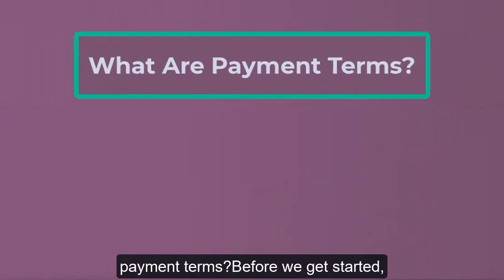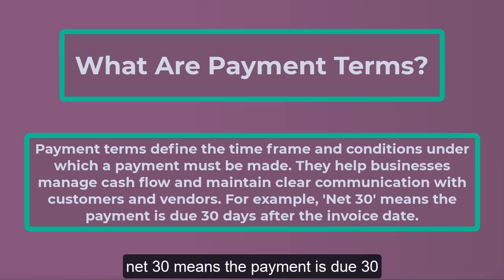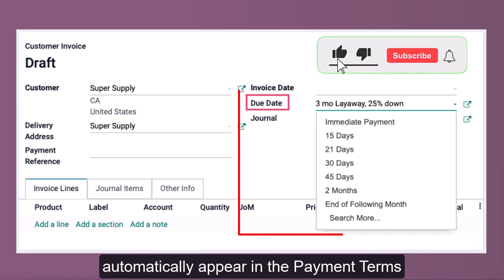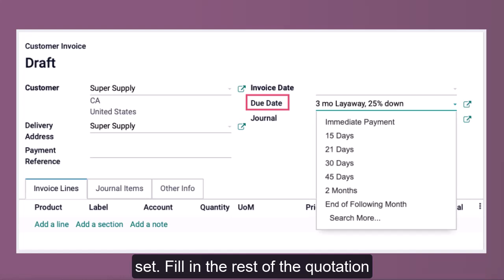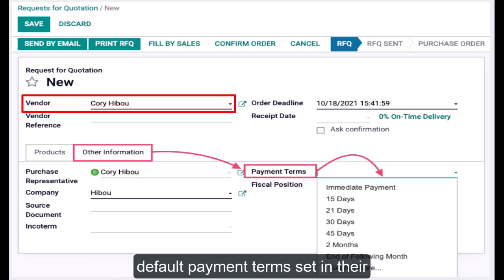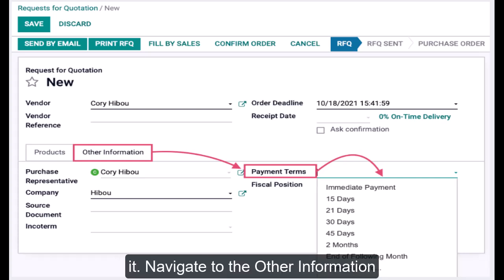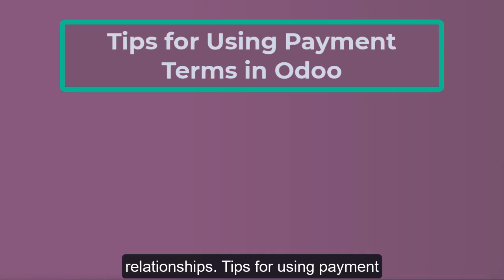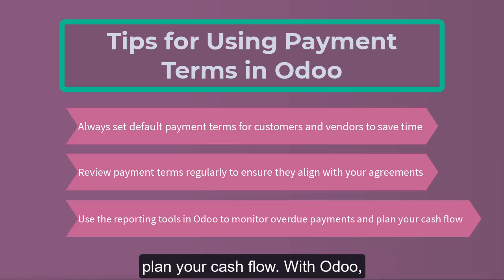How to Apply Payment Terms to Quotations, Sales Orders & Purchase Orders in Odoo | Odoo Accounting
In this video, we’ll walk you through the process of applying payment terms to Quotations, Sales Orders, and Purchase Orders in Odoo. Payment terms play a vital role in managing cash flow and ensuring timely payments, and this guide will help you get it right every time.

You'll learn:

    How to set and customize payment terms in Odoo for Quotations and Sales Orders.
    How to apply payment terms in Purchase Orders for better vendor management.
    Why payment terms are important for businesses to manage cash flow and maintain healthy relationships with customers and vendors.
    Tips to effectively use payment terms in Odoo.